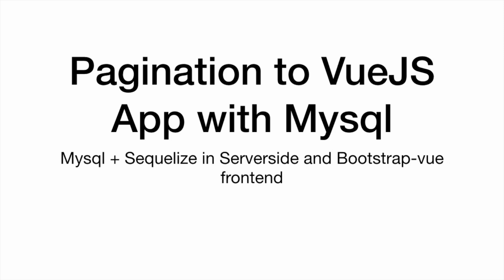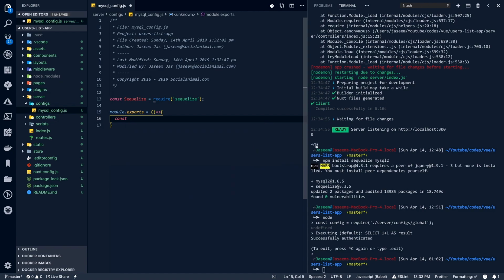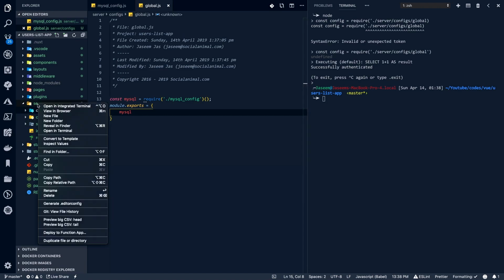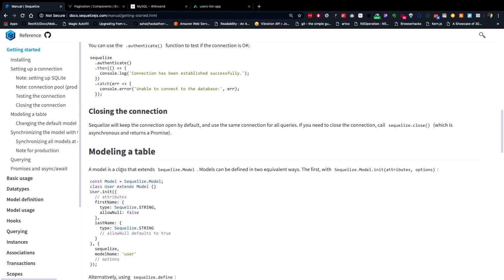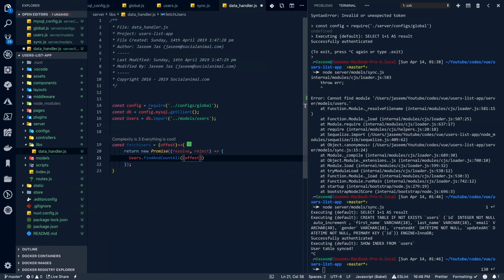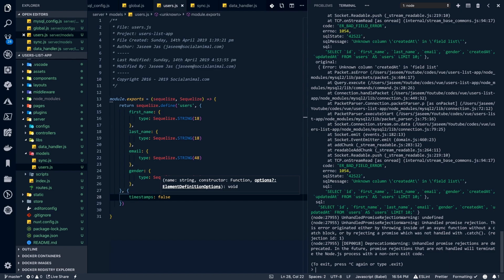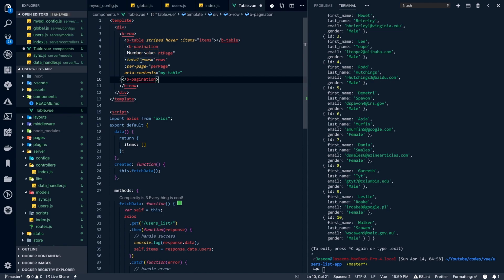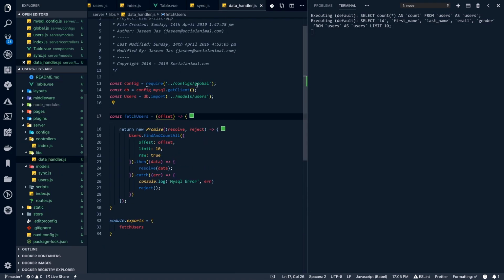Pagination to VueJs App with Mysql DB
In this tutorial you will learn all about configuring MySQL and Pagination in VueJS
Reference: